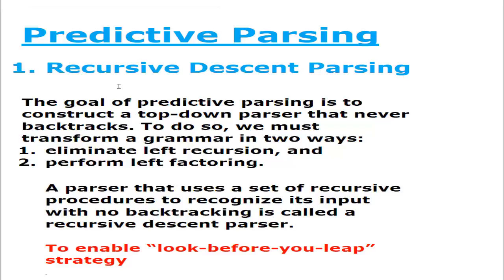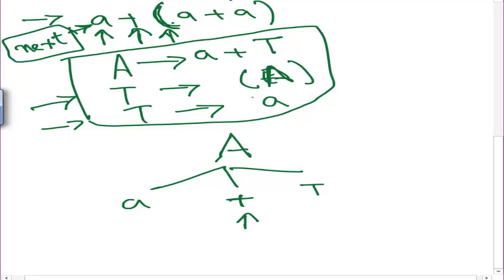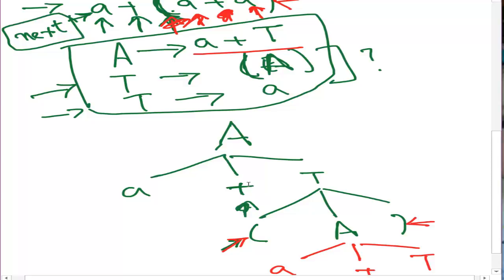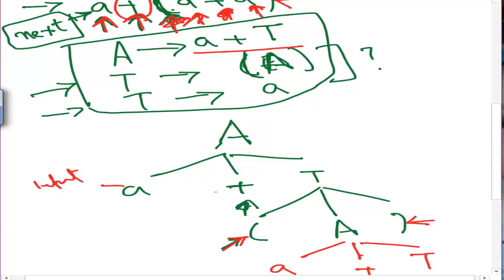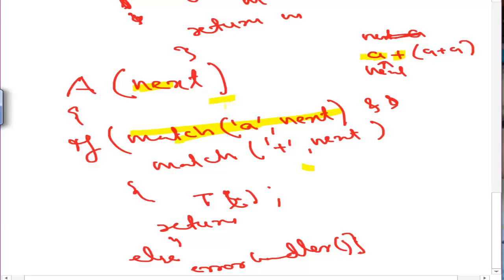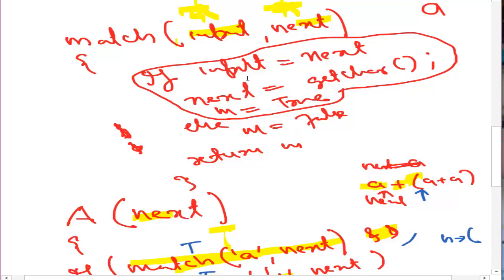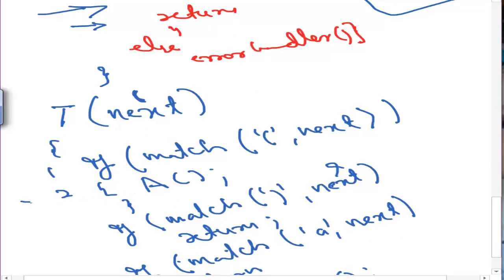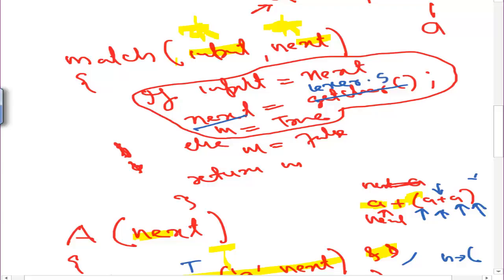3(f) Predictive parsing Recursive Descent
Compiler design : Predictive parsing Recursive Descent